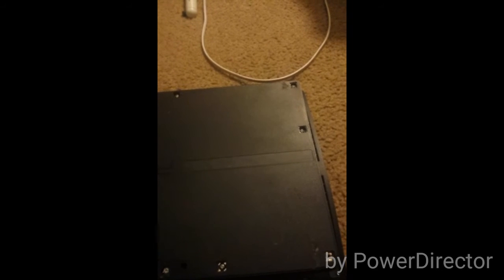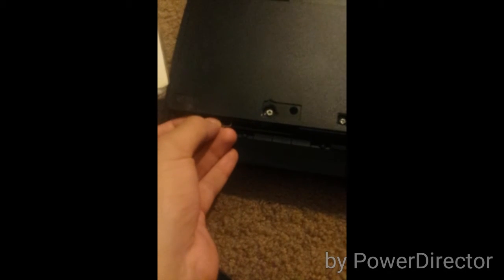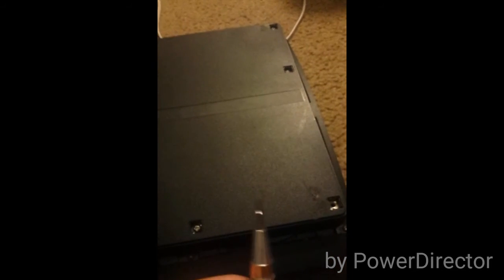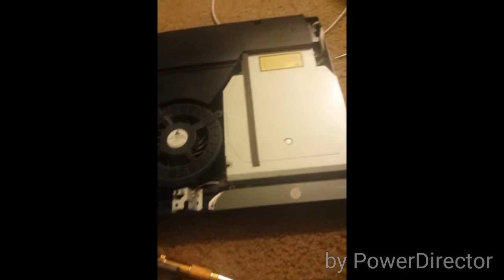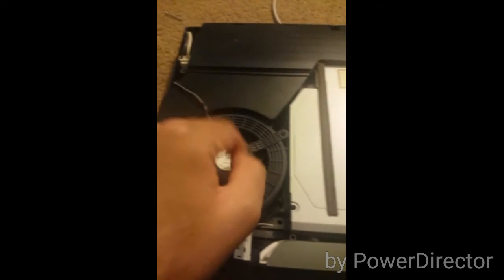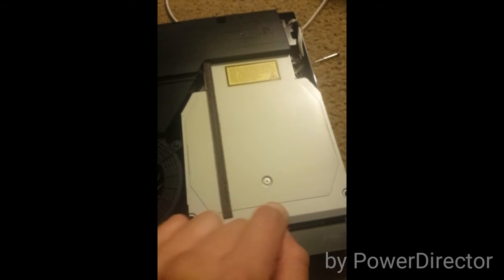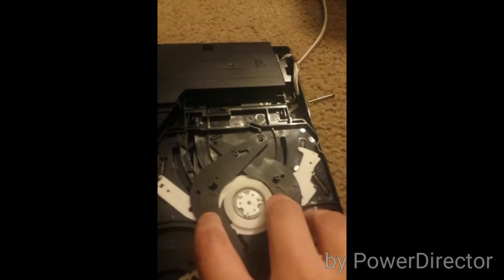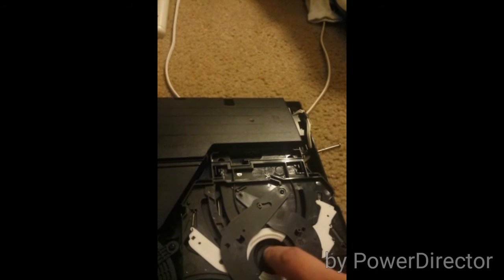How To Clean Your PS3 Lens Safely Tutorial